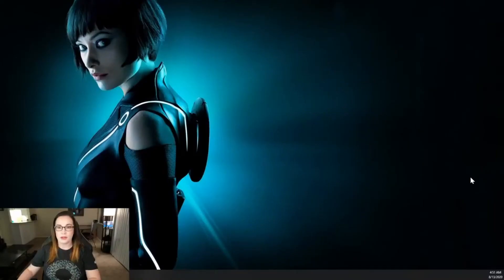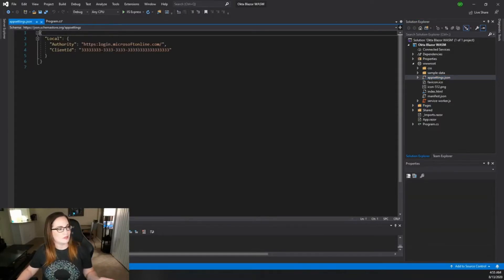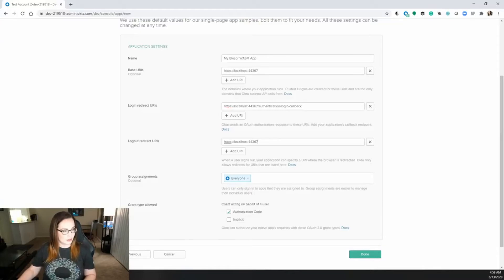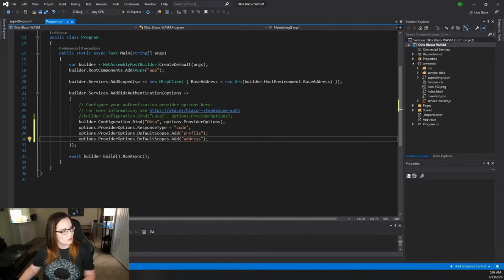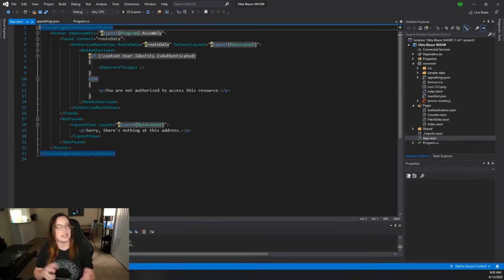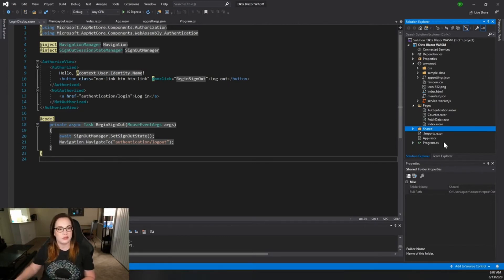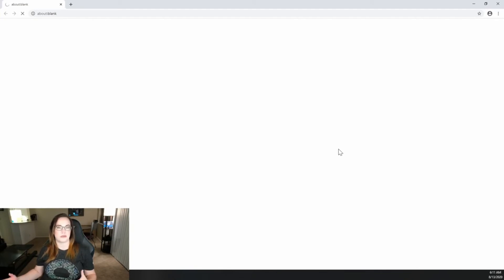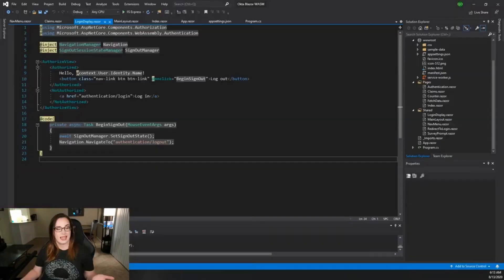Build Auth FAST for Blazor WebAssembly in .NET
Learn how to secure an ASP.NET Core Blazor WebAssembly Progressive Web Application with Okta.